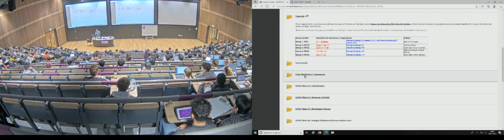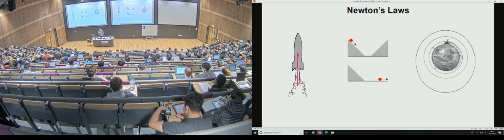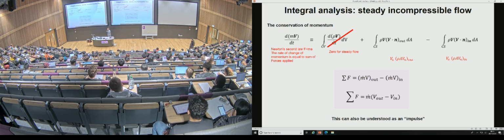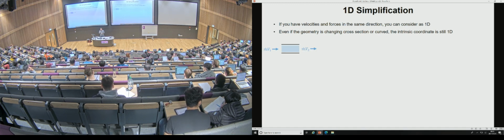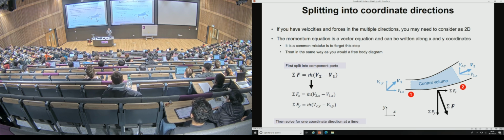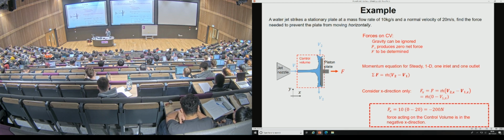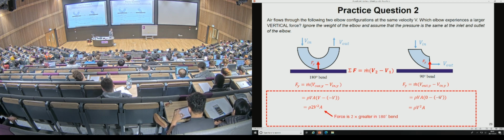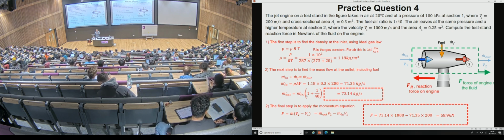F16 Mace10421 28 Oct